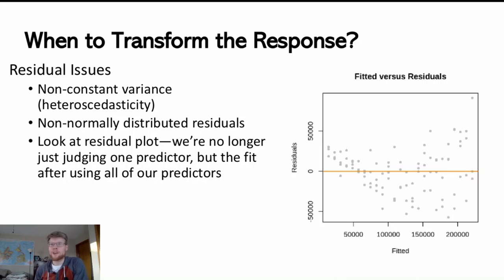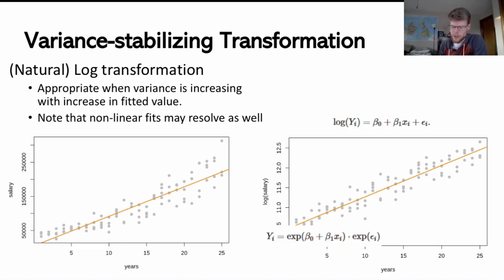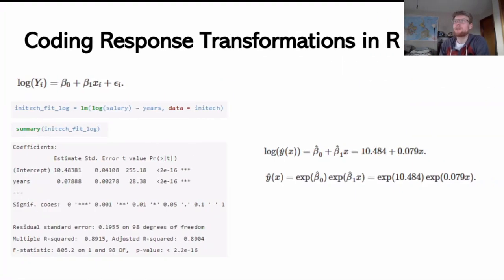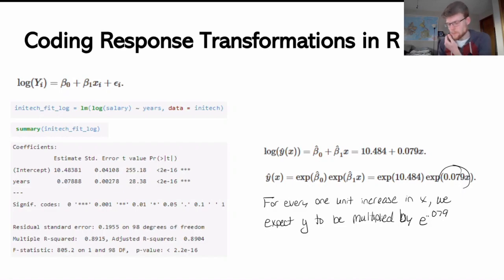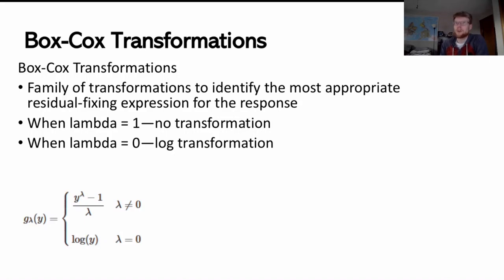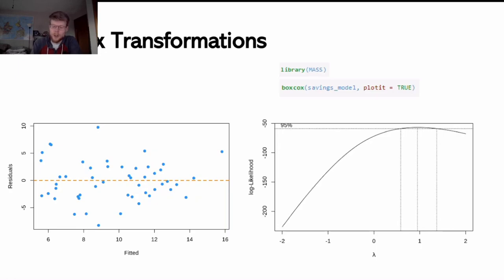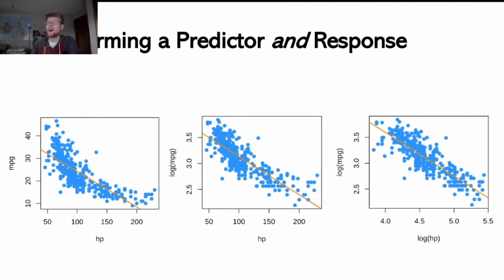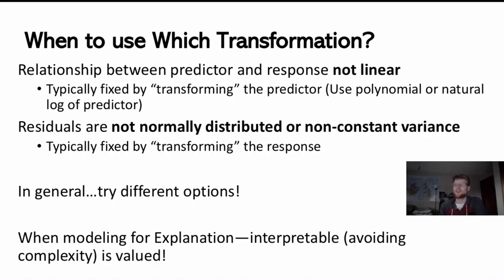Ch14 Transformations on a Response